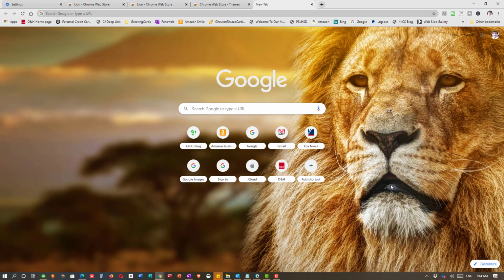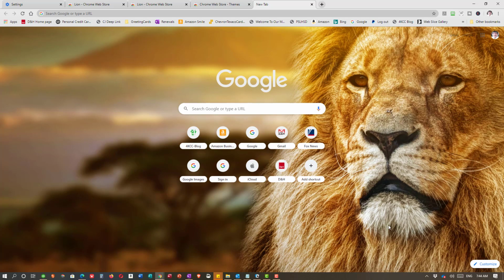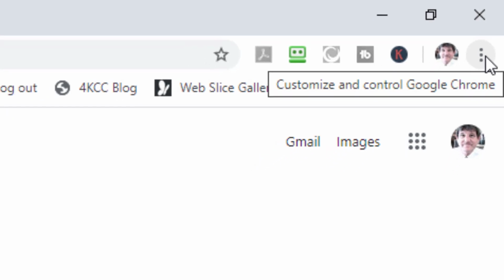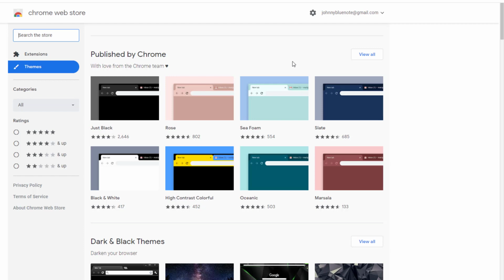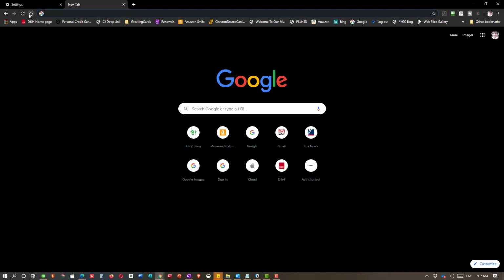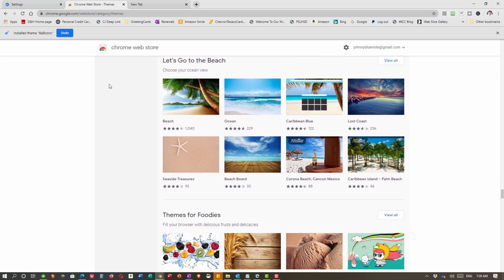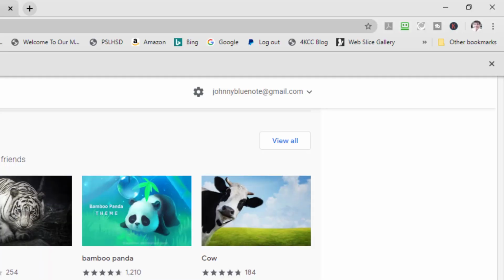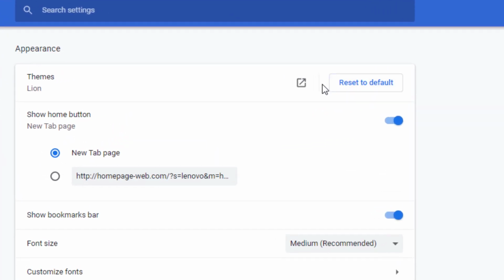How To Use Themes In Google Chrome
If you're stuck at a computer, you might as well enjoy something nice visually.  If you're a Google Chrome user on a Mac, Windows PC or Chromebook, this video will explain how to use Google Themes to brighten up your day.  Yes, these Themes are free!